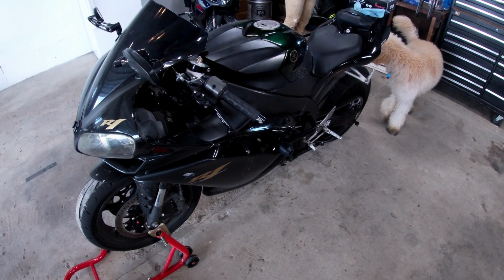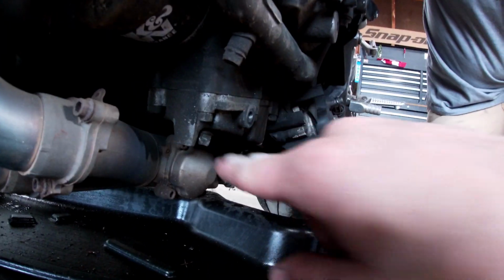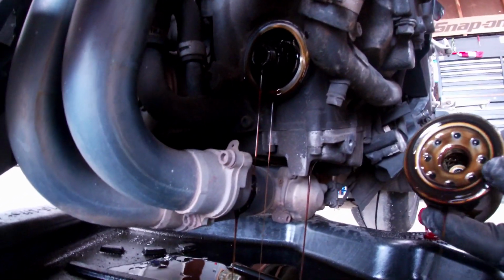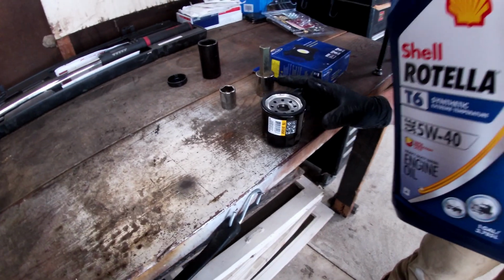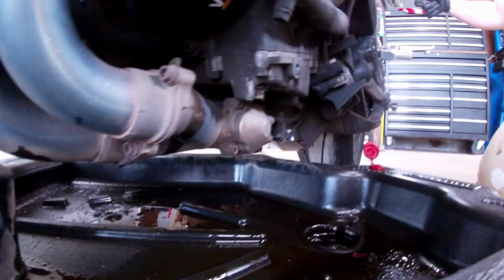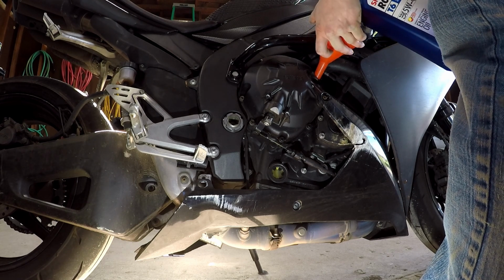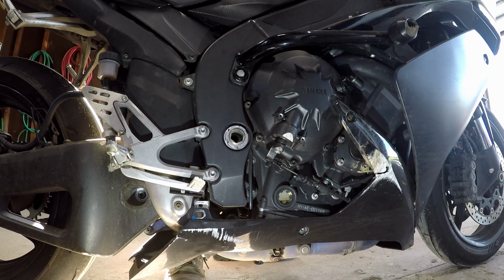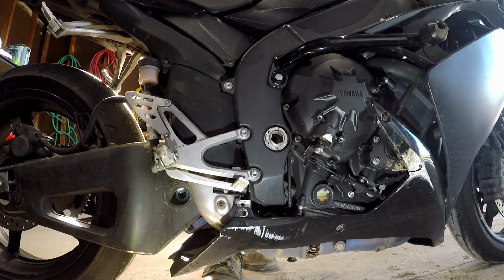Yamaha R1 (07-08) Oil Change How To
In this video we demonstrate how to change the oil on a 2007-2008 Yamaha R1.  It is relatively similar for other generations and models years as well.

The reason we use Rotella T6 is because it is one of the most widely available full synthetic oils that is Jaso MA approved, and that means that it is okay to be used in wet clutch systems such as the Yamaha R1.

Tools needed are a 4MM allen wrench, 17MM wrench or ratchet, and 3.1 quarts of oil.

Amazon Links
Rotella T6 5w-40
Allen wrenches (name brand)
Socket set (cheap)
Chain cleaning brush
Motion Pro brush
Motorcycle stands (SET)
Rear stand (comes with 2 style of lifting devices)
GoPro Hero 11